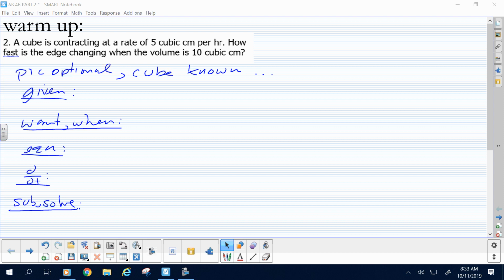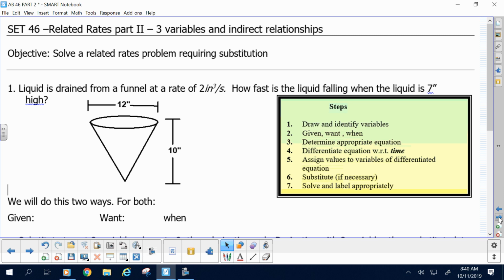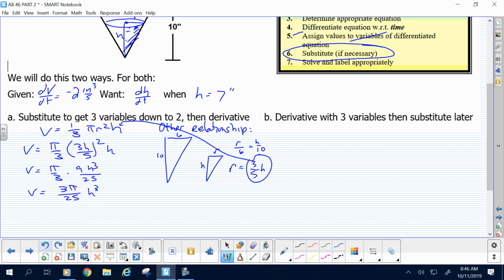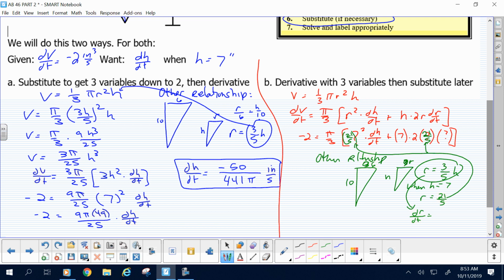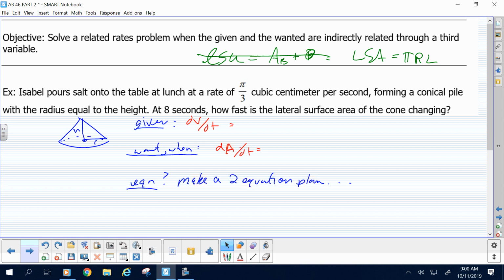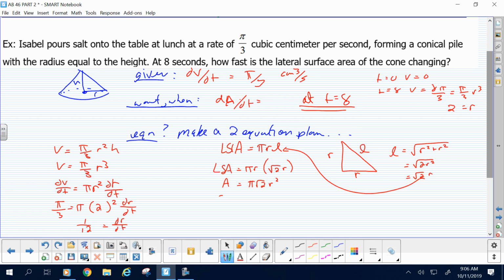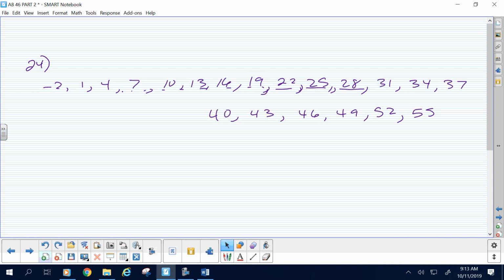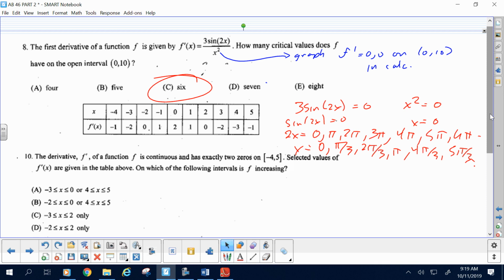ab 46 part 2